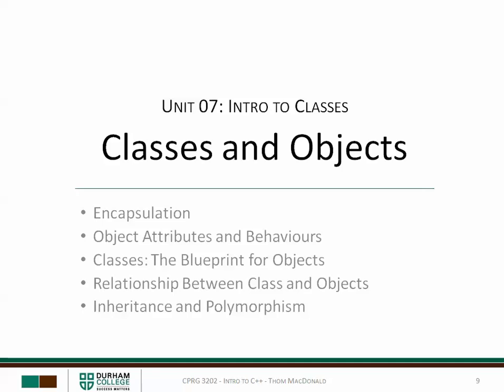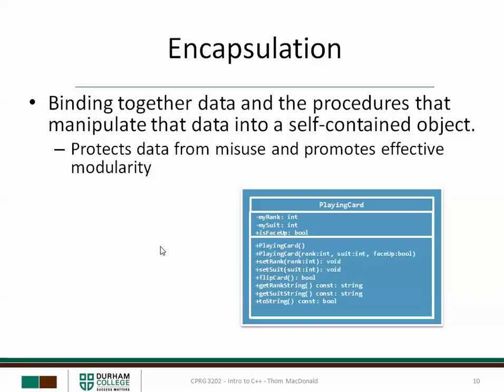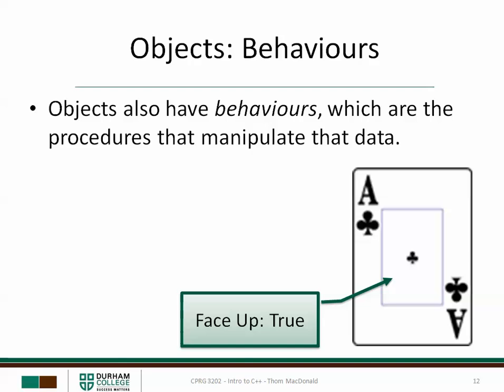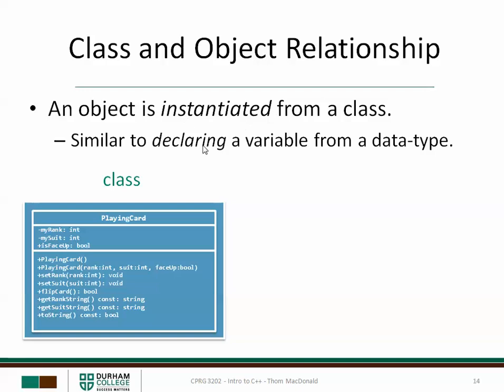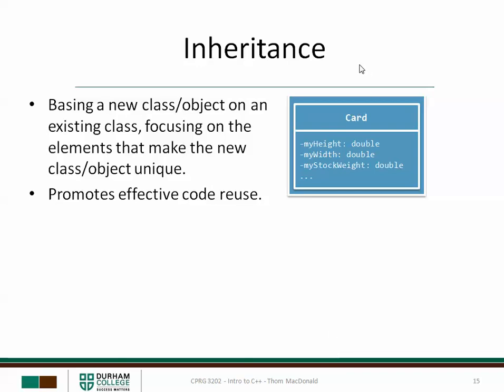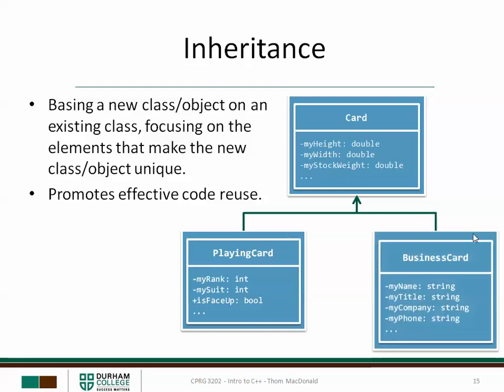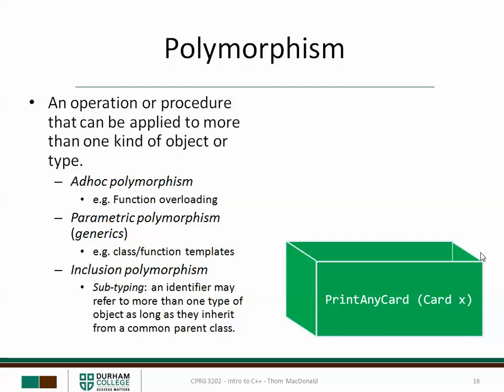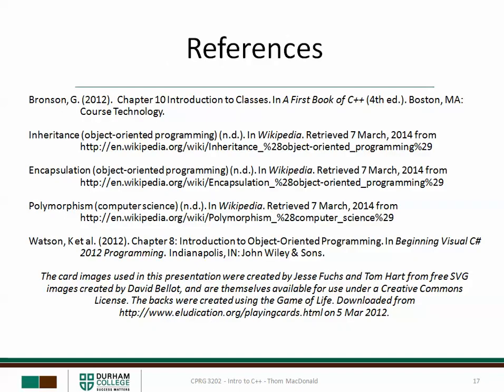Classes and Objects in C++ (Intro to OOP Part II)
In this video we discuss encapsulation, object attributes and behaviours, classes and instantiation, inheritance and polymorphism.